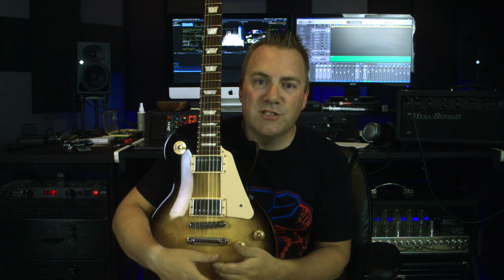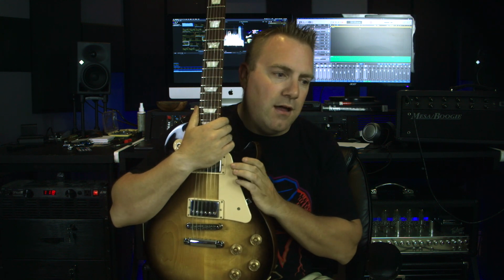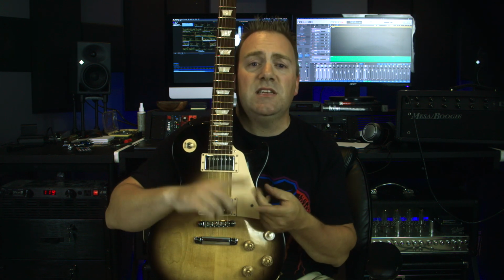Gibson Les Paul Studio 2013 Metal |3 Amp Heads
Signal Chain - Gibson Les Paul Studio Vintage Sunburst - Korg PitchBlack Pro Tuner - Ibanez TS9 Tube Screamer - Dunlop KH95 Kirk Hammett Signature Crybaby Wah - MXR Smart Gate - AMP HEAD - Mesa Rectifier Overzied Slant 4x12 Cabinet - Neumann TLM 107 Microphone - Vintech Audio VA573 Microphone Preamp - API Lunchbox 8 Chassis - Universal Audio Apollo 16b Interface - iMac 27" - Logic Pro X

Amps Used:
Orange Rockerverb 100 Mkiii BOOSTED
Peavey 6505+ 120w
Mesa Boogie F100 BOOSTED

Chapters
00:00 Start
02:19 Drop C BOOSTED Orange Rockerverb 100 MKiii
03:58 Drop B Peavey 6505+
05:39 Drop A# BOOSTED Mesa Boogie F100
07:20 Reactions/Next Video